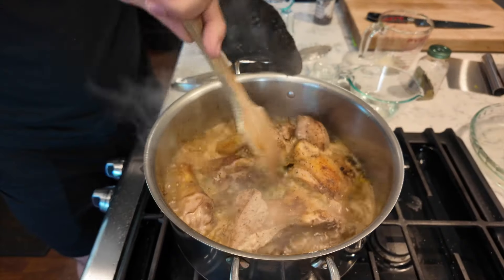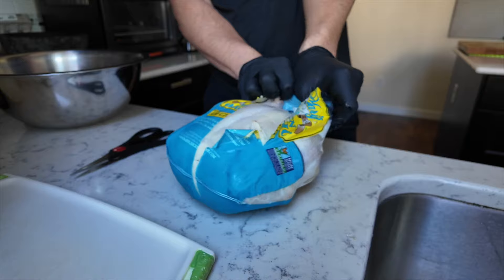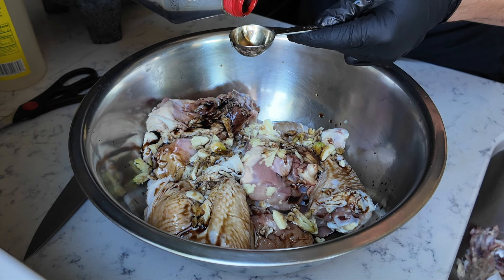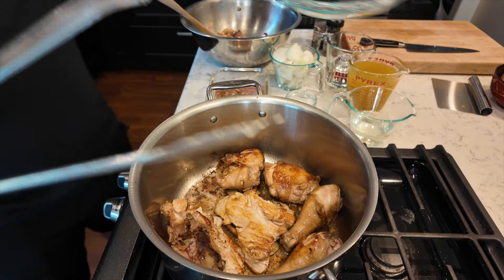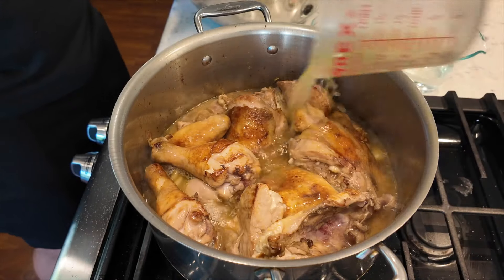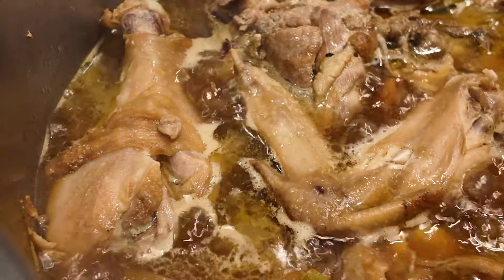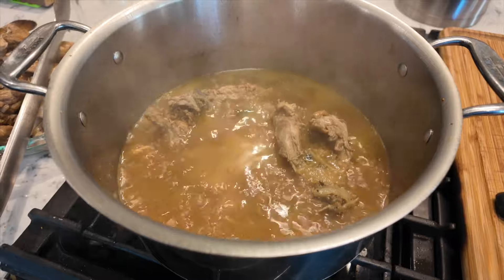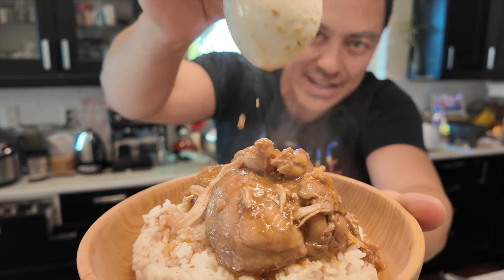Cooking Chicken Adobo For The Girls